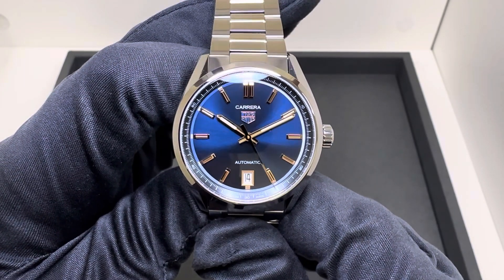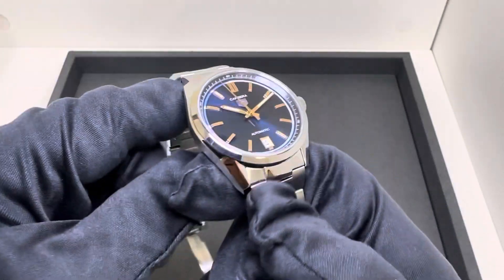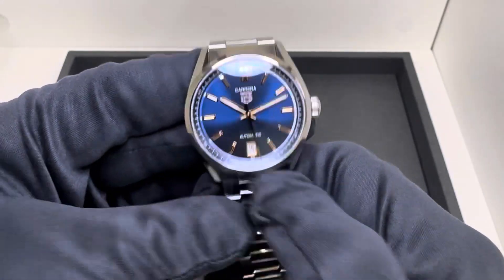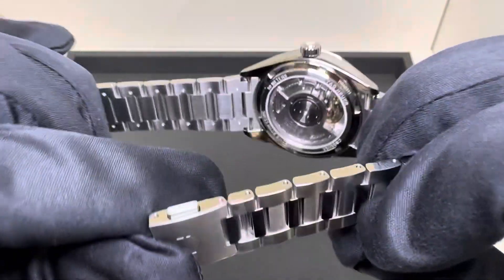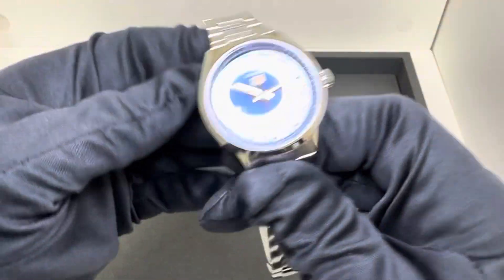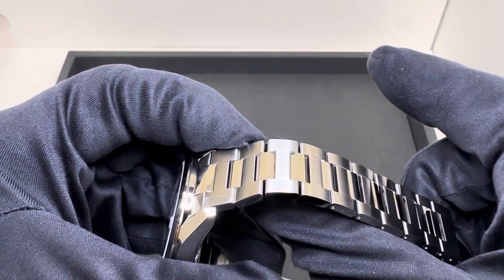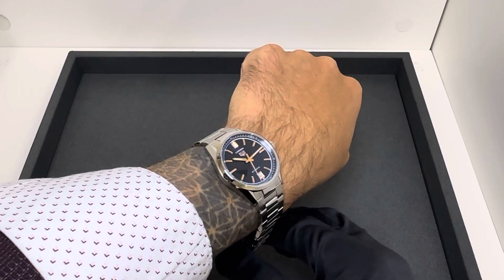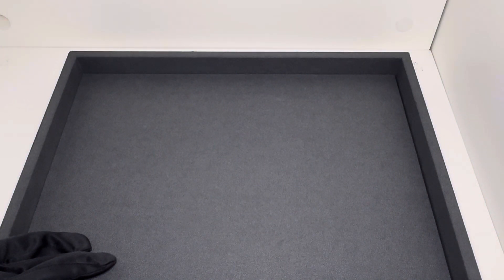36mm Tag Heuer Carrera (Blue Dial)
WBN2311.BA0001
35.8mm case
10.2mm thick
41.5mm lug to lug
19mm lug width
Calibre 7 w/ 56 hours power reserve
50m water resistance
114.3 grams
$3,200